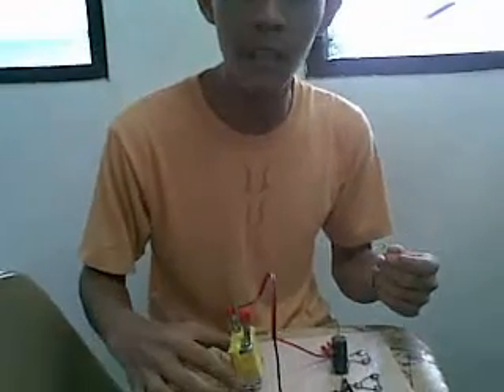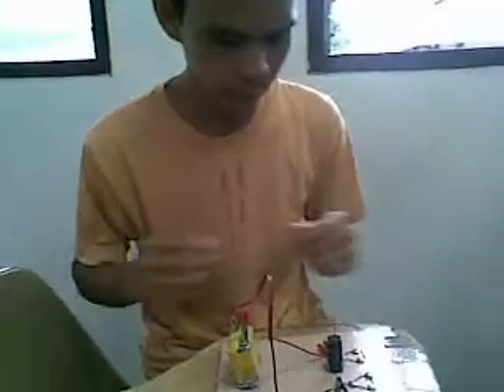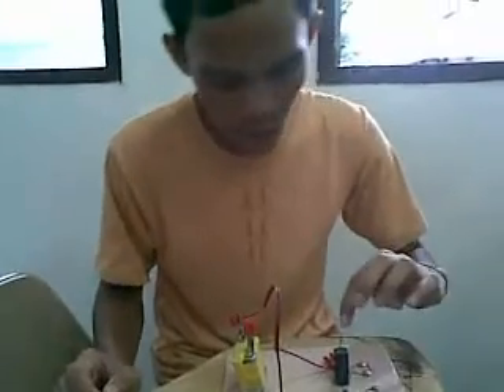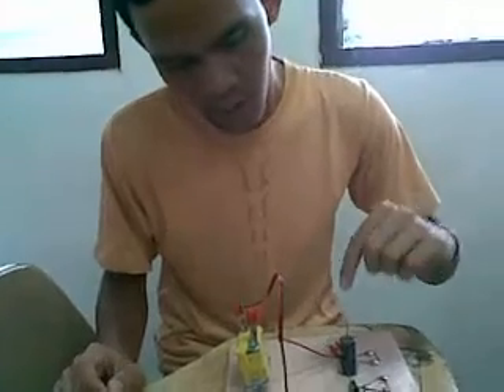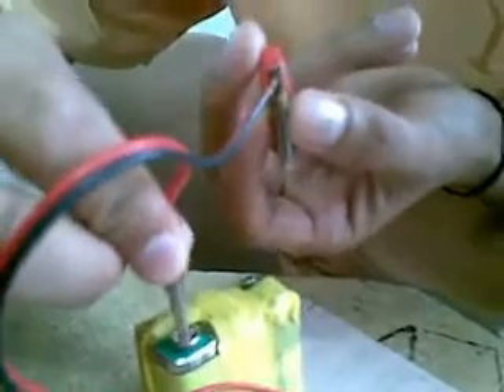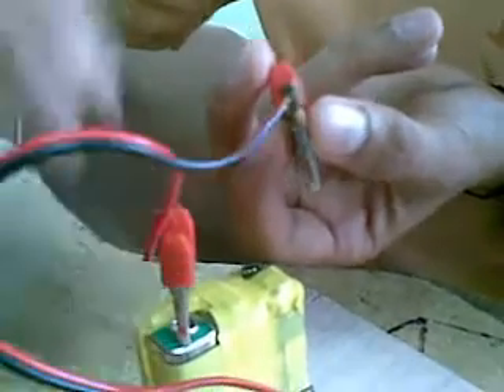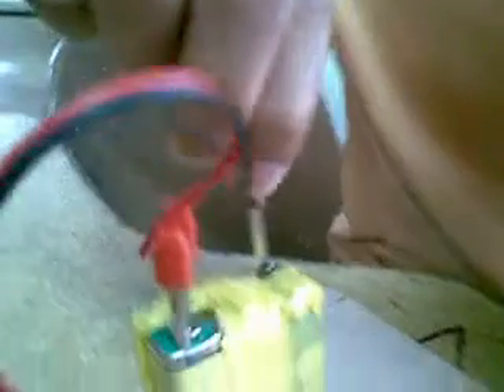a great home-made invention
this was invented by abegail bolonos forour physics a home-made electric motor